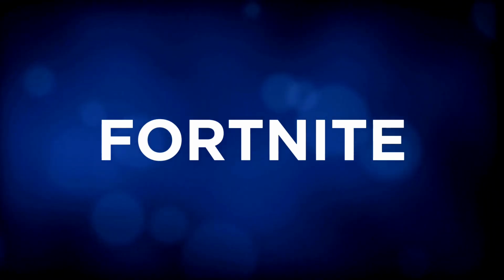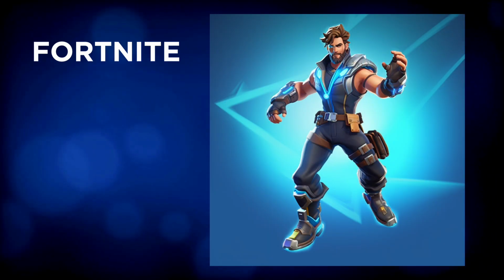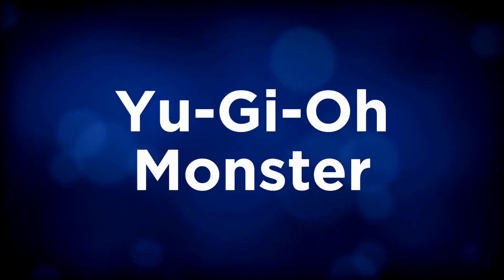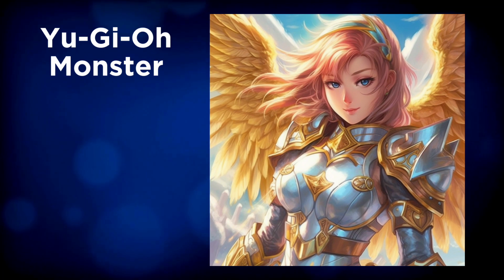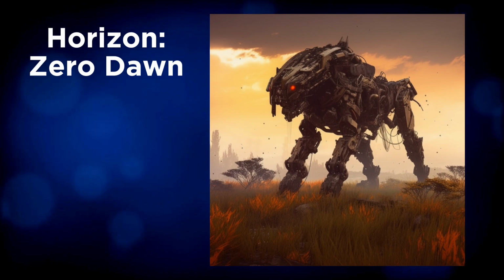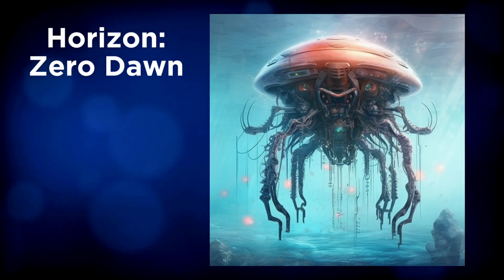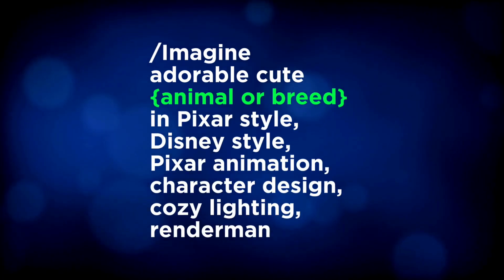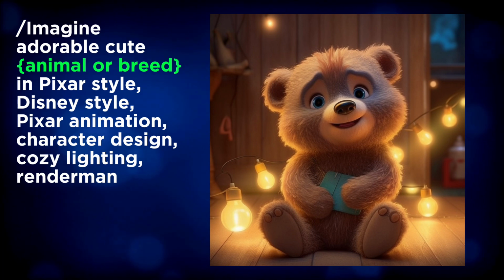6 ✨🔥🙀 Midjourney 5.1 Styles That Will 🤯🤯🤯Blow Your Mind!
6 ✨🔥🙀 Midjourney 5.1 Styles That Will 🤯🤯🤯Blow Your Mind!
Get ready to embark on an exciting journey as we delve into six incredible mid-journey styles inspired by the dynamic worlds of gaming and cartoons! From the vibrant energy of Fortnite to the meticulous craftsmanship of Hearthstone, these styles are the key to unlocking your artistic potential. Discover your inner superhero with the Yu-Gi-Oh Monster style or explore the dark and captivating realm of Darksiders. Immerse yourself in the awe-inspiring Horizon Zero Dawn style, where futuristic creatures come to life. And let's not forget the delightful charm of the Chibi style! With these styles at your fingertips, get ready to create art that will leave you feeling inspired and amazed. Get your creative tools ready and let the journey begin!